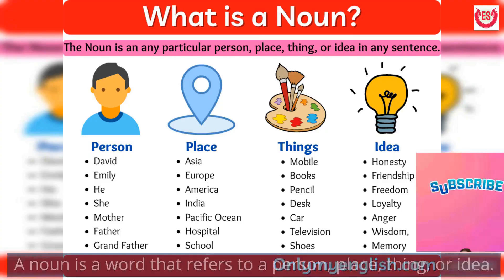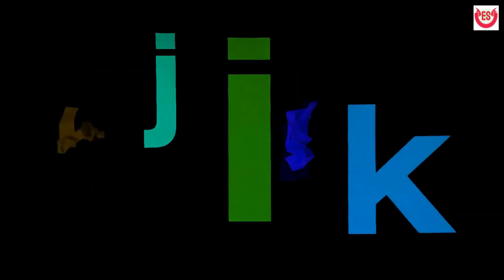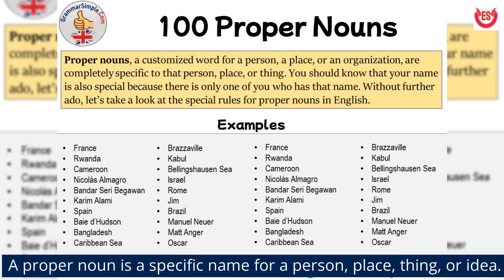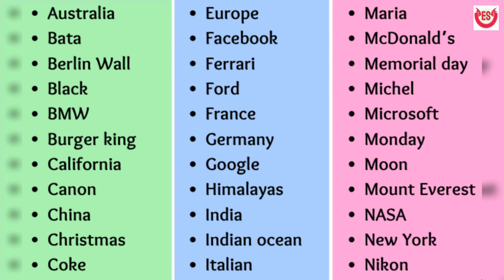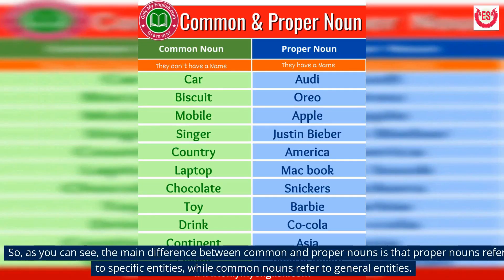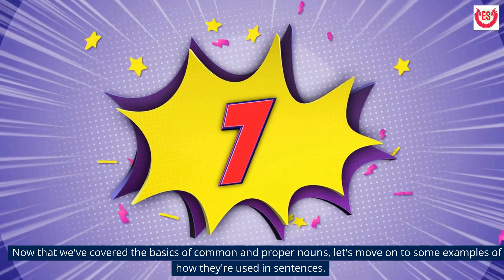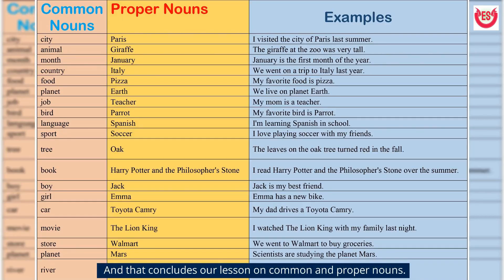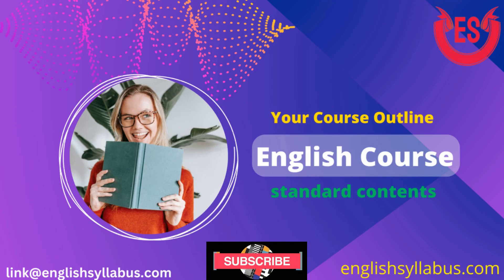Common and Proper Nouns: The Ultimate Guide for Language Lovers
Common Nouns: Common nouns refer to a general person, place, or thing. They do not refer to any specific person, place, or thing.
Examples:

boy
city
car
teacher
dog
book
house
phone
river
computer
tree
movie
beach
camera
park
flower
restaurant
chair
school
pen

Proper Nouns: Proper nouns refer to a specific person, place, or thing. They always begin with a capital letter.
Examples:

John
New York City
Ferrari
Ms. Johnson
Snoopy
Harry Potter
Empire State Building
iPhone
Mississippi River
Microsoft
Oak Tree
Titanic
Miami Beach
Canon
Central Park
Sunflower
McDonald's
Eiffel Tower
Harvard University